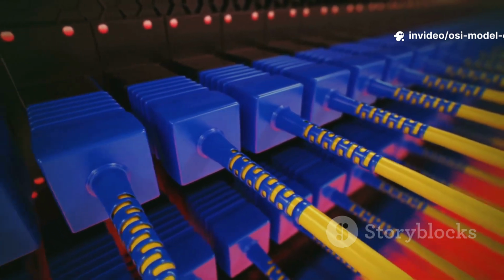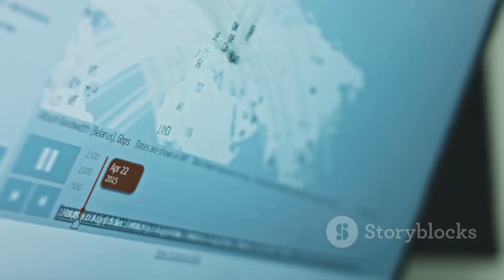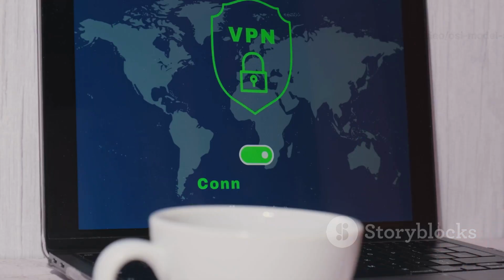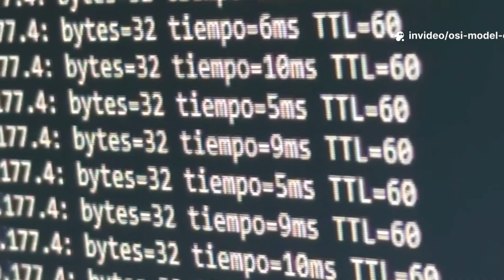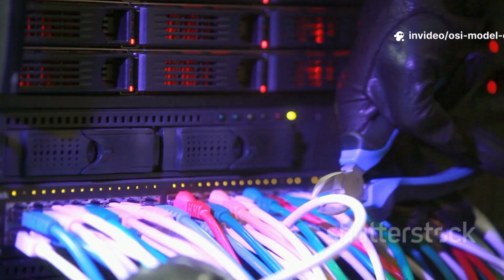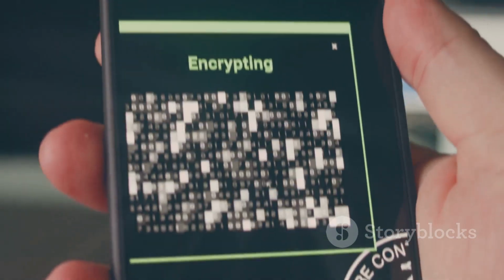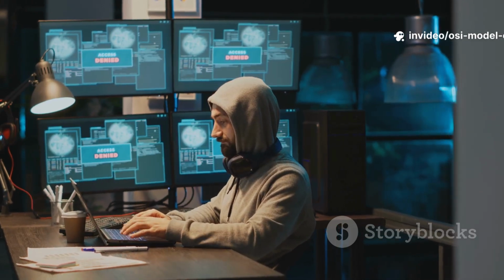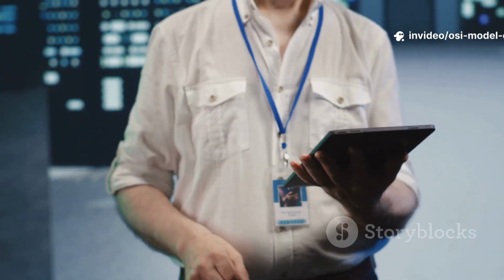OSI Model Layers Made Easy 🔥 | Learn Networking Fast!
🌐 Ready to master the OSI Model once and for all?

In this video, we break down the 7 layers of the OSI model in simple, clear language — perfect for beginners and CCNA candidates. You'll learn how each layer works, what protocols operate at each level, and how data flows through a network step-by-step.

📌 Ideal for:
- CCNA exam preparation
- Networking students
- Cybersecurity beginners
- IT professionals reviewing the fundamentals

🔍 Covered:
- What is the OSI Model?
- OSI vs TCP/IP
- Mnemonics to remember the layers
- Real-world analogies
- Key protocols in each layer